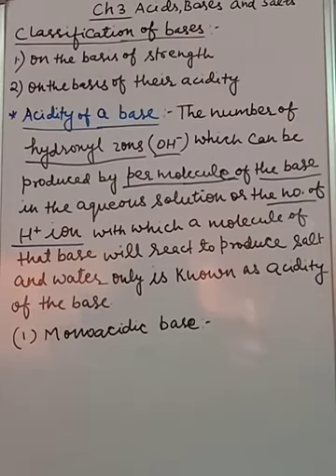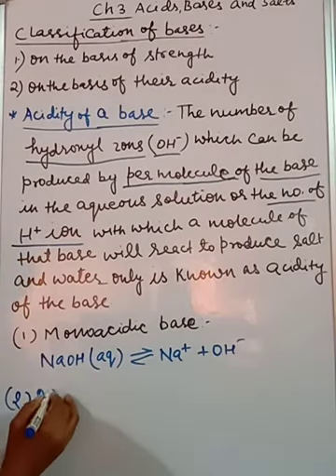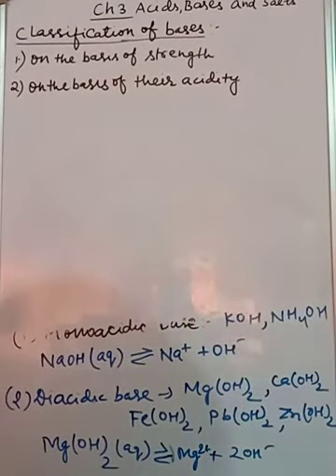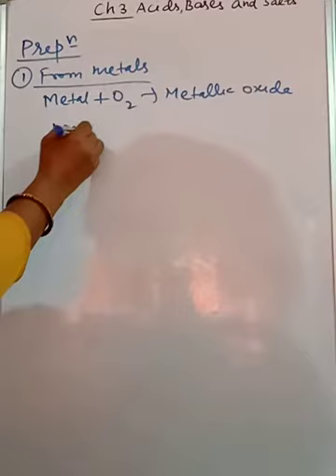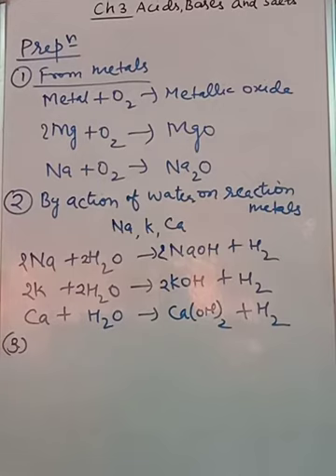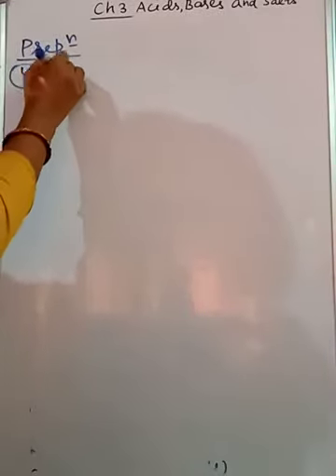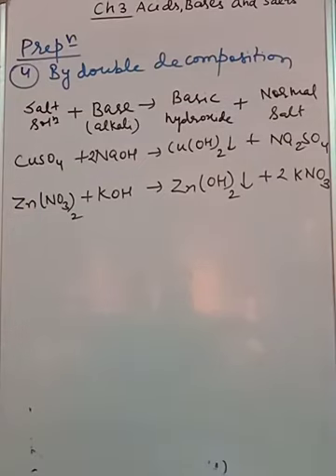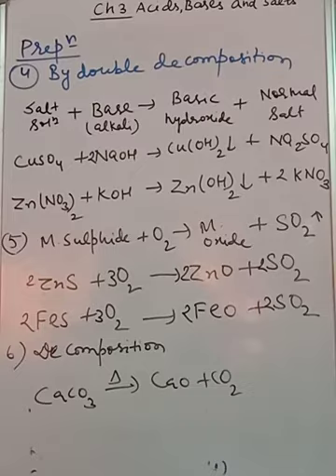KPSG/10/Chemistry/Acids,Bases and Salts/video 7